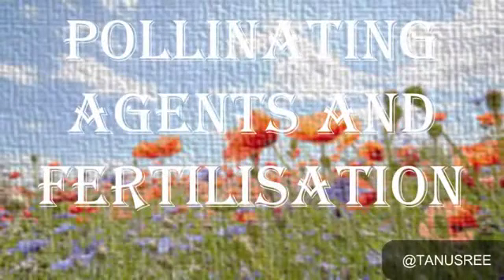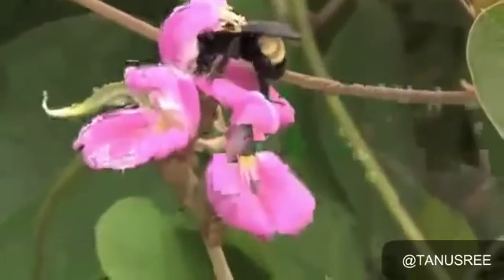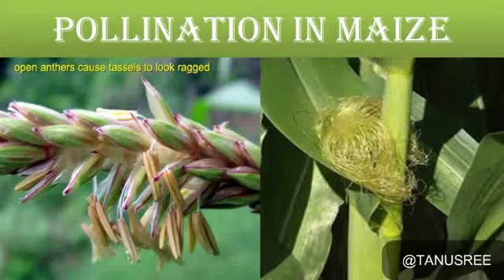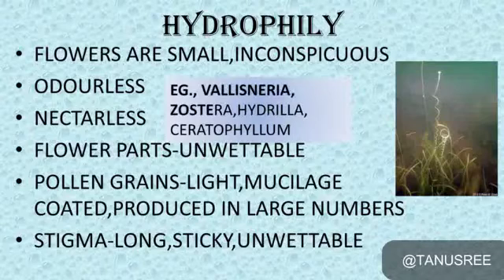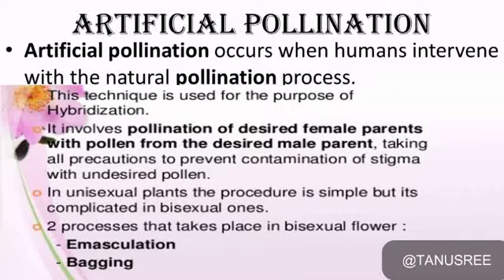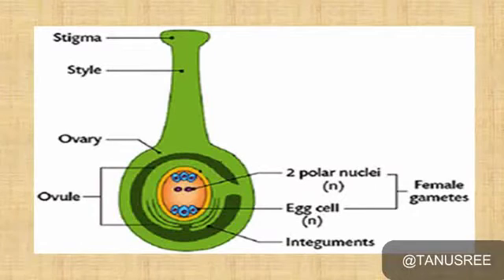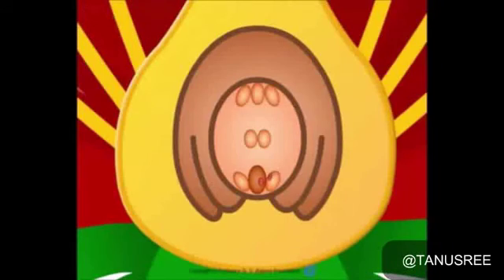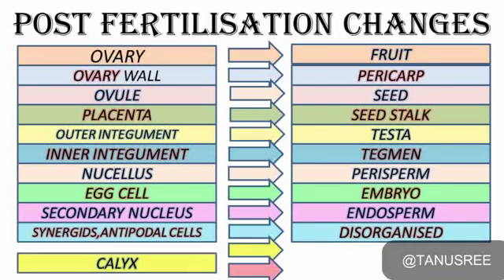POLLINATION AND FERTILISATION _PART 4